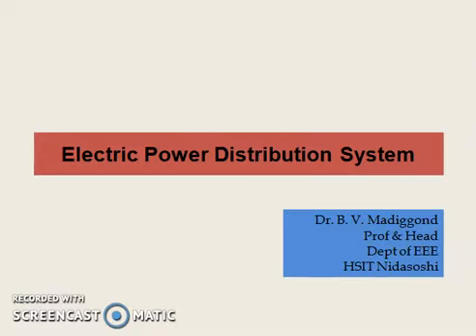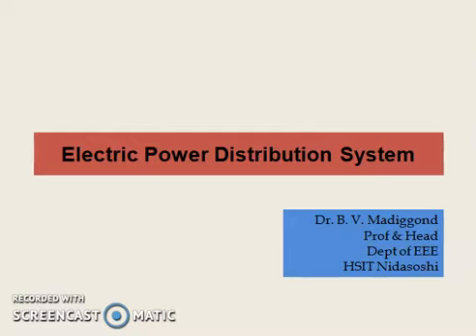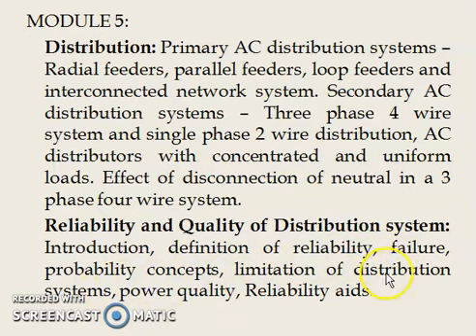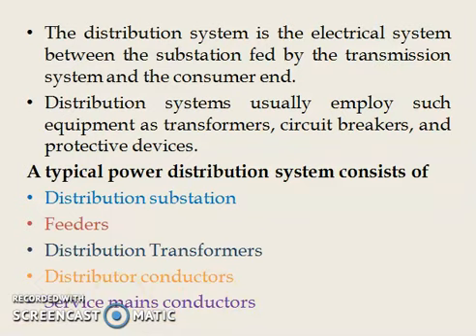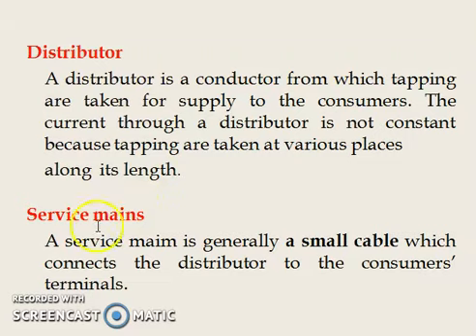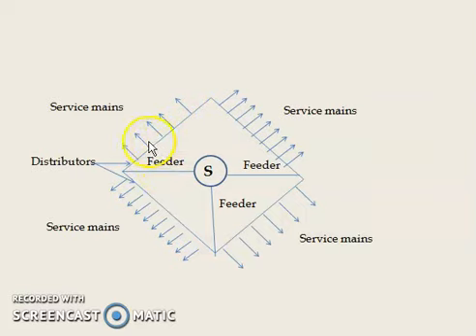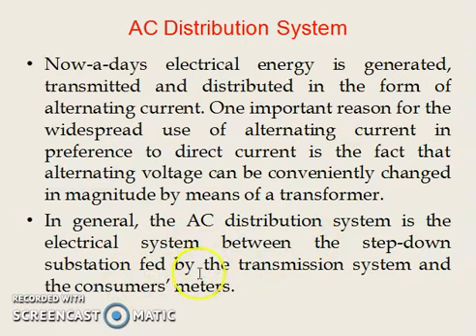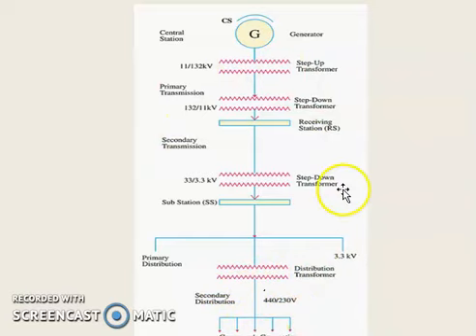Lect -1 AC Distribution Intro